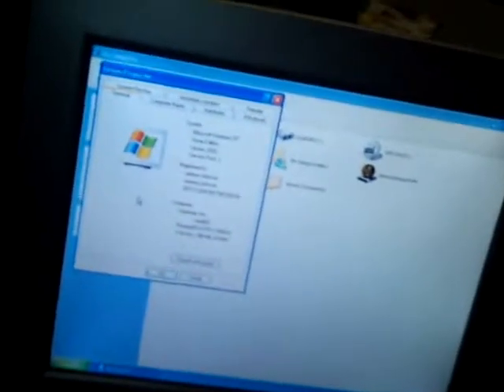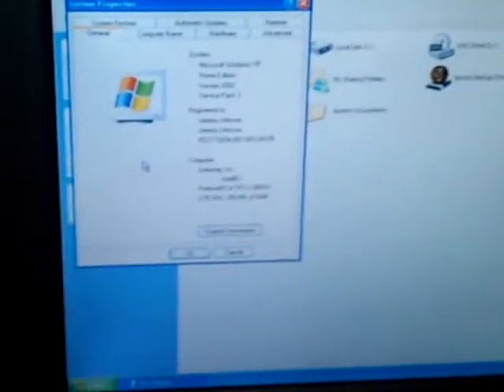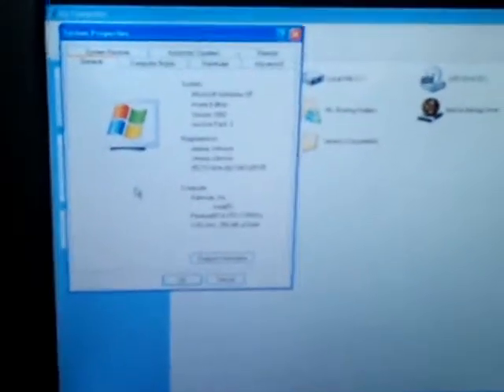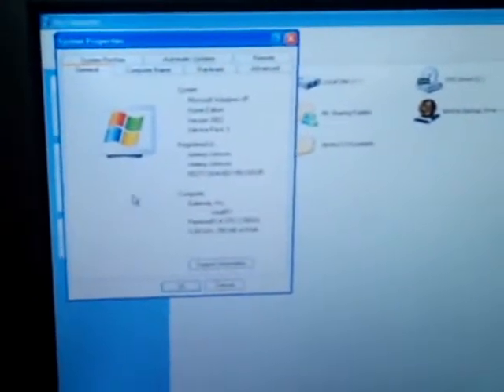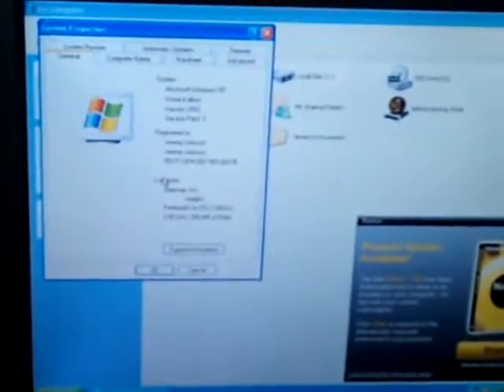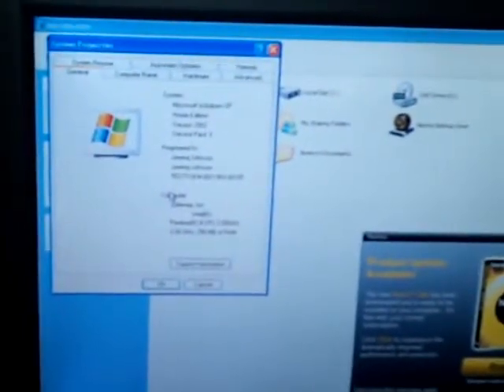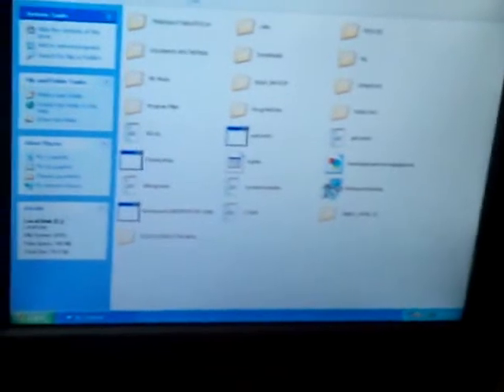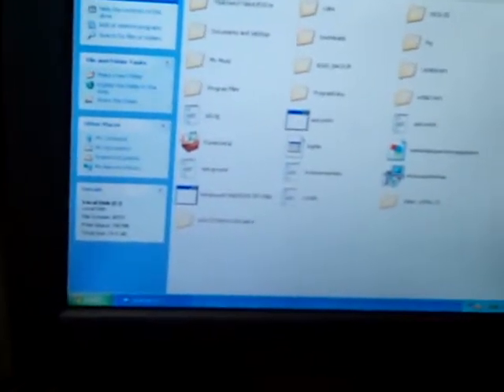Gateway ESX 500s specs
finally remembered to upload this after 6 months. anyhow everything is in the video